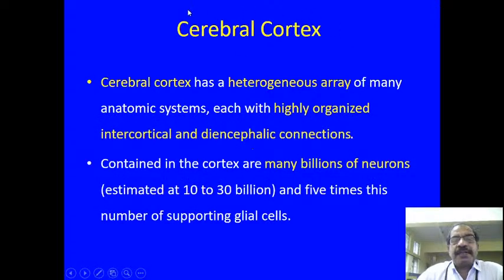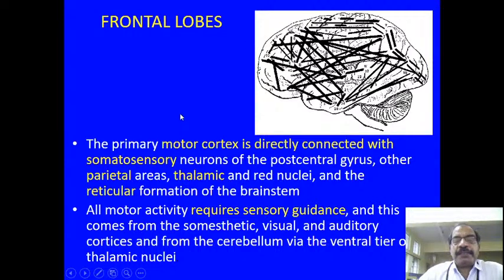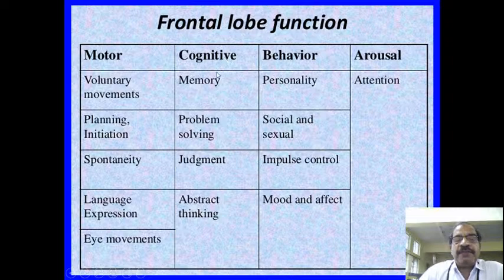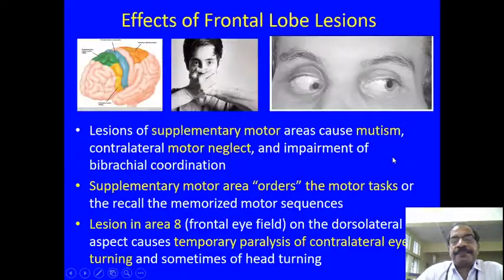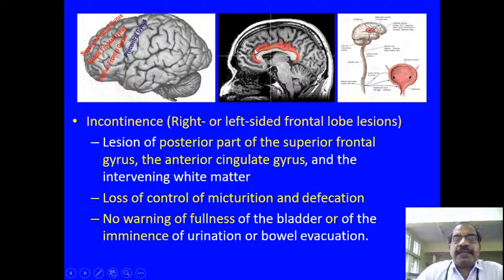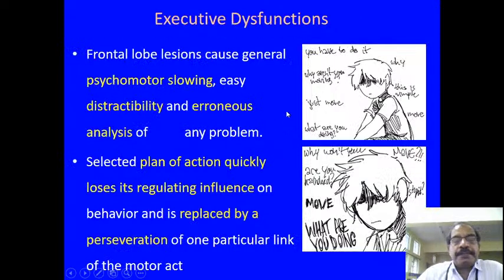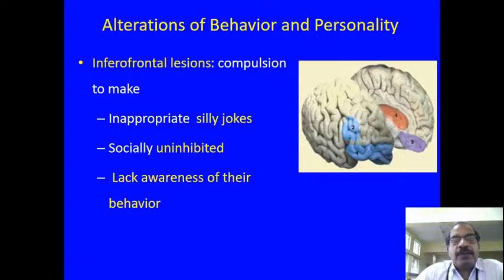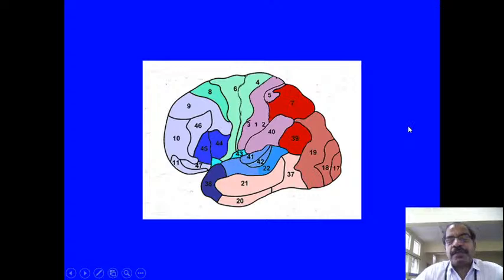Fourth Year Live Stream